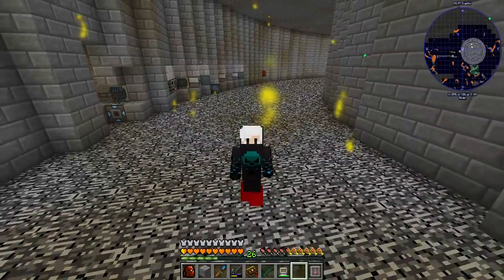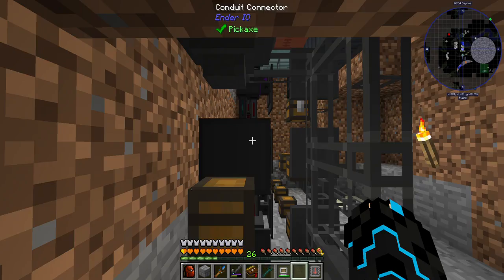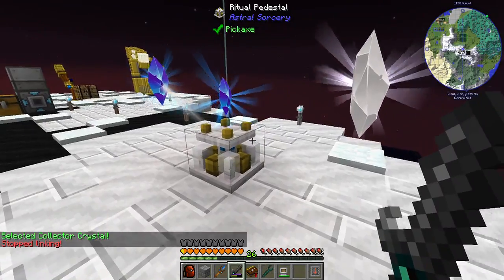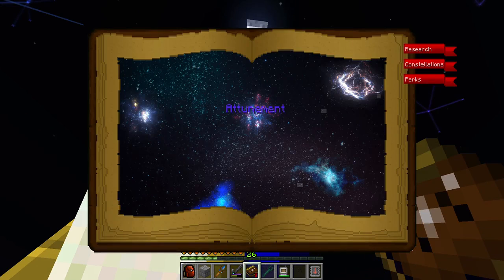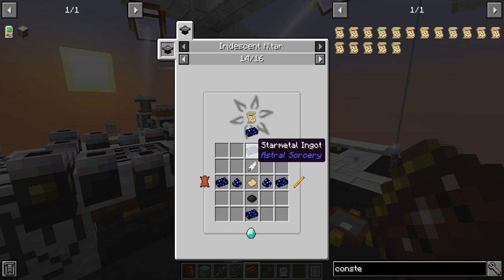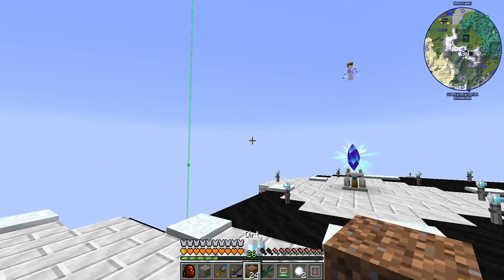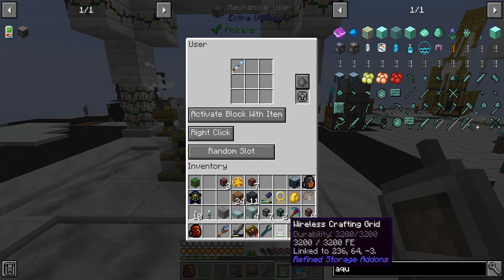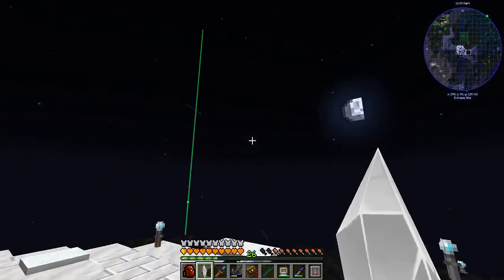Vending Machine 2 And Astral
Using Refined Storage to create a vending machine for food on the go.. lol. Also, some more Astral Sorcery.

Direwolf20 mod pack by FTB